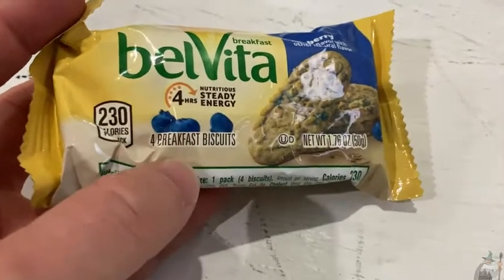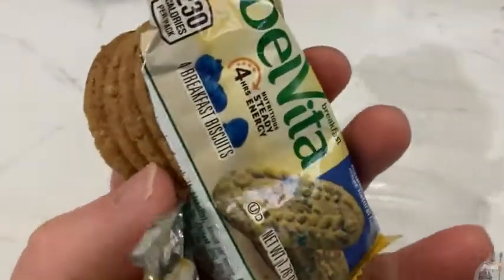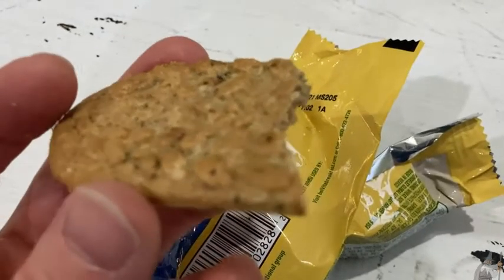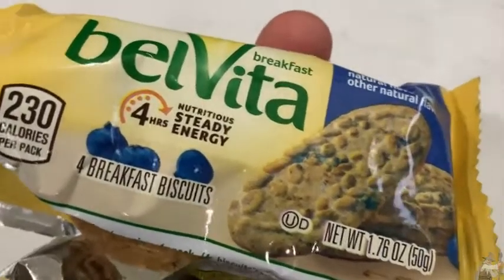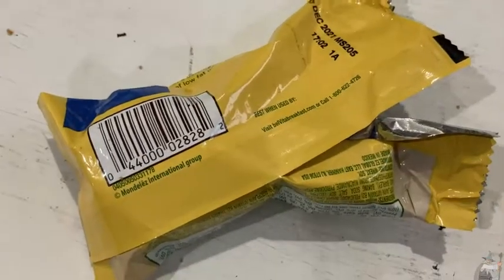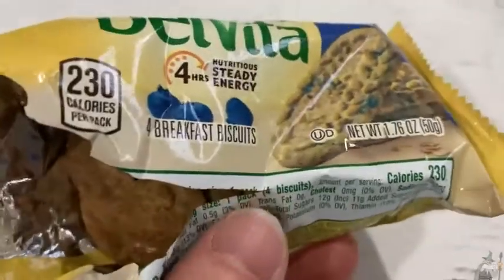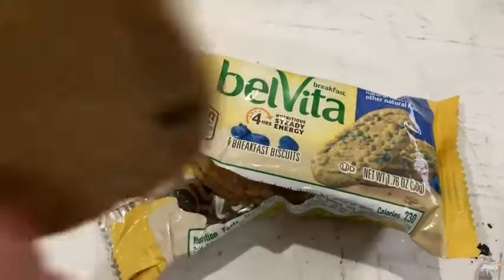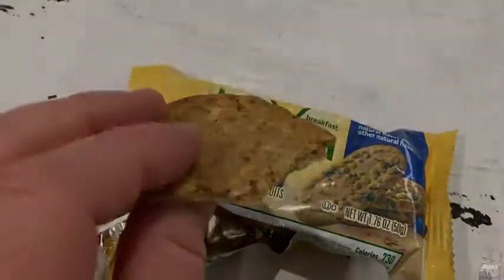Belvita Blueberry Breakfast Biscuits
In this video I talk about some really good blueberry biscuits. These are by Belvita and they taste wonderful. I hope this video is helpful.

These are the biscuits on amazon